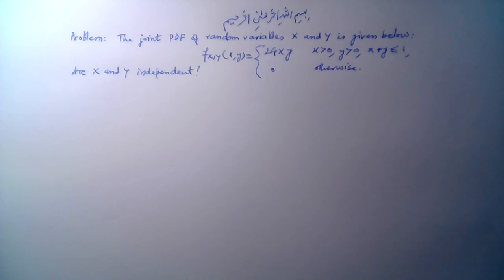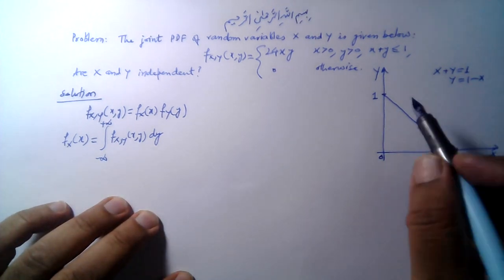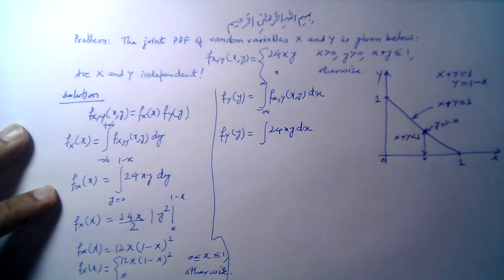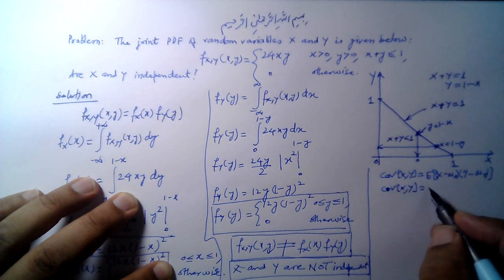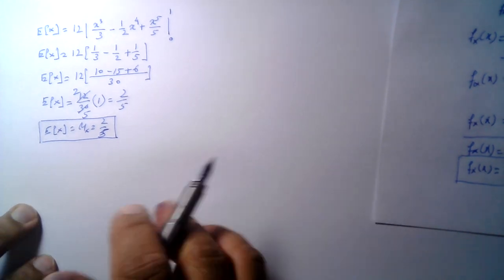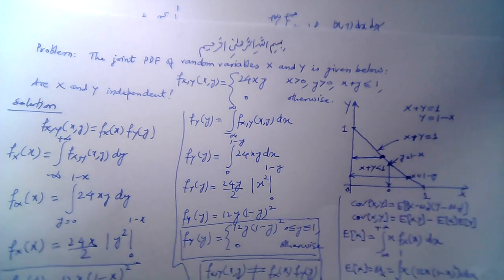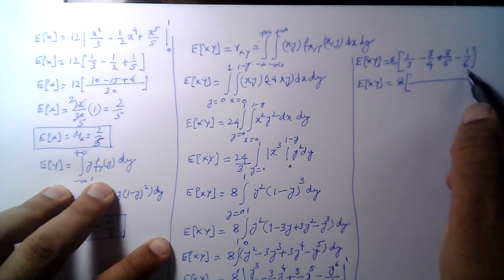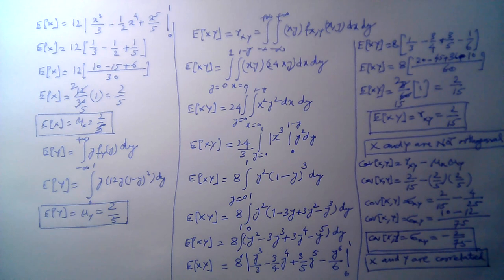Muhammad Farooq-i-Azam: Independence of Two Continuous Random Variables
We investigate the independence of two continuous random variables X and Y given their joint PDF 24xy for x⋗0, y⋗0 and x+y⋖1. We derive the marginal PDFs of X and Y to test for the independence of X and Y. We then go on to find the covariance of X and Y. On the way, we find the expected values of X and Y, E[X] and E[Y], and the correlation E[XY]. In this way we test for the correlation of X and Y. We also test for the orthogonality of X and Y.

Reference: Probability and Stochastic Processes by Goodman and Yates